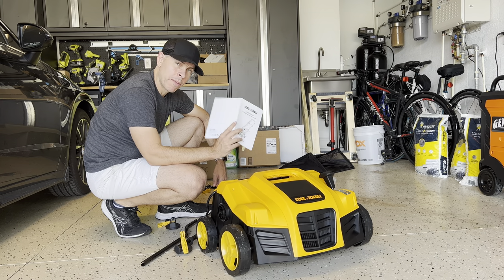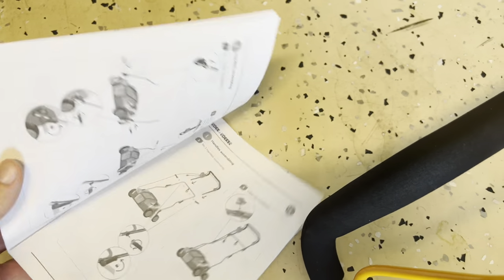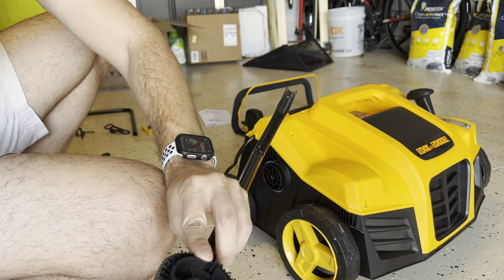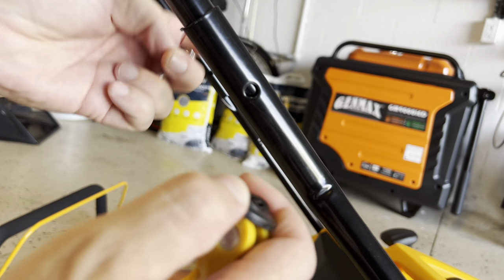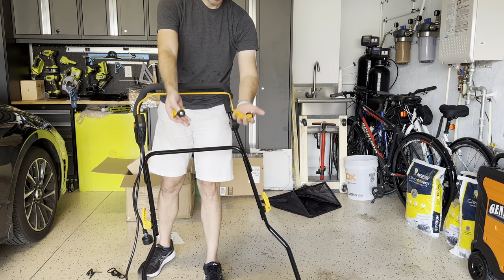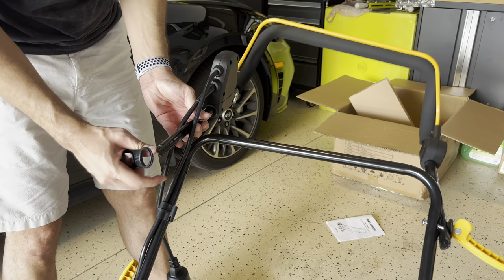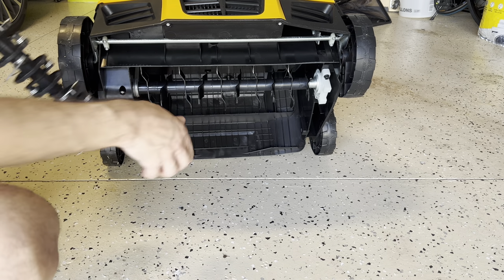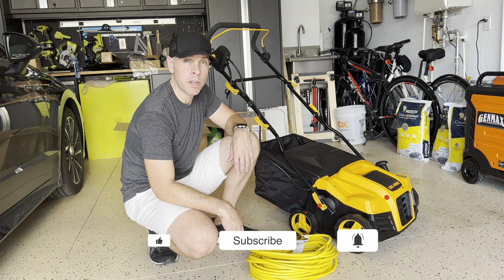Rock & Rocker Lawn Dethatcher Scarifier / Spring Overseed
Rock&Rocker Electric Dethatcher Scarifier
15Amp Extension Cord, Yellow, 100ft

THIS IS NOT A LAWNMOWER ! It is just for removing the thick layer of dead plants and stopping thatch growth. Maintain lawn health!
Rock&Rocker electric dethatcher scarifier with 16" wide path in one single pass, very efficient, the widest working size of its kind in the market, and ideal for home garden lawns. Dethatcher removes the thick layer of dead plants,and  scarifier stops thatch growth. Regular lawn care lets the lawn breathe better, for healthier turf growth. Get your lawn in the top green
Dethatcher scarifier with 15amp superpower brushed pure copper motor, the speed is up to 3600RPM, providing premium cutting and improving working efficiency. Use the depth control lever to select between 5 raking heights, from -0.47” (12mm below the soil) to 0.39” (10mm above the soil). Meet the maintenance needs of lawns of different heights in all-season. 48.4QT/55L large capacity, detachable grass box. Easily collect and dispose of lawn debris (dead grass shoots, stems, and roots) without manual raking. Large capacity reduces the frequency of emptying the grass box. Tool-free quick-lock knob, folding soft-grip handle, and removable grass box for quick folding of the dethatcher scarifier. Save space for convenient storage and easy transportation. Folded size: 31.1*25.2*21.65in. 3-rod handle height adjustment, meet users of different heights, long hours of work will not be tired; Double safety switch design to prevent accidental touch and ensure safety.

CHAPTERS::
0:00 Intro
00:40 Rock & Rocker Overview
1:01 How to assemble Rock & Rocker Detacher
9:23 Closing Thoughts
10:08 Subscribe
10:18 Closing